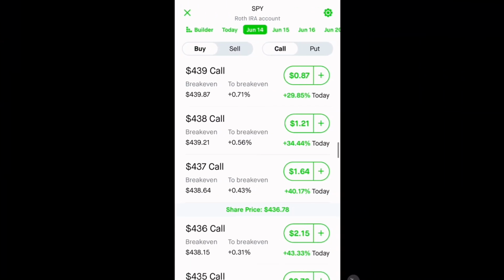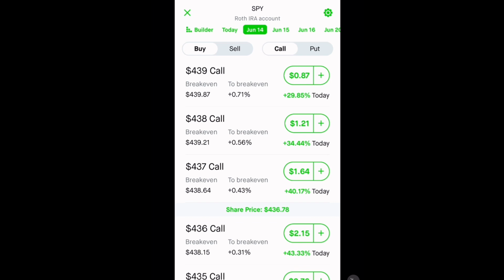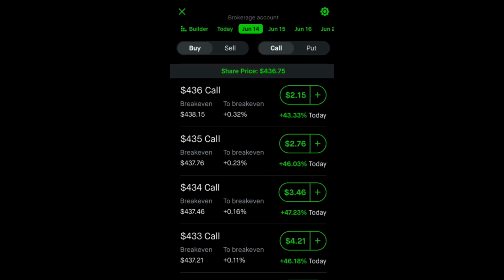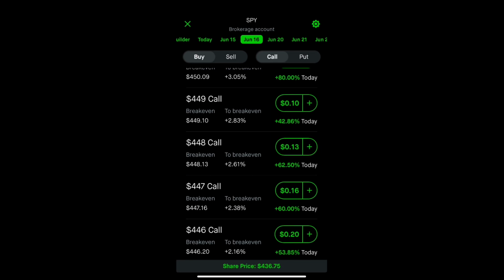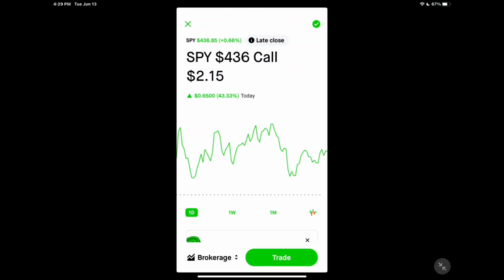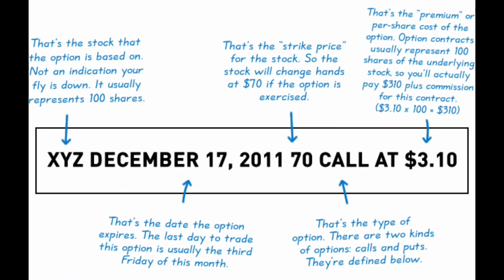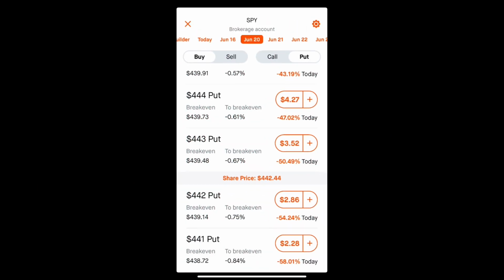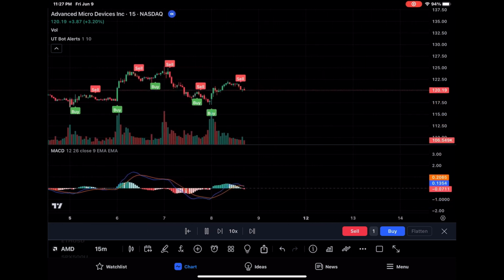How to Trade Options on Robinhood (Complete Beginner’s Guide)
YoungInvestors Young Investors. Welcome to our comprehensive Step By Step Guide on Options Trading for Beginners! In this video, we'll introduce you to the world of options trading and share valuable tips to help you kickstart your journey. Perfect for anyone looking to learn the fundamentals of options trading, this tutorial covers essential concepts, strategies, and real-life examples.

Get ready to master the basics and build a solid foundation for your options trading success! 📈💰